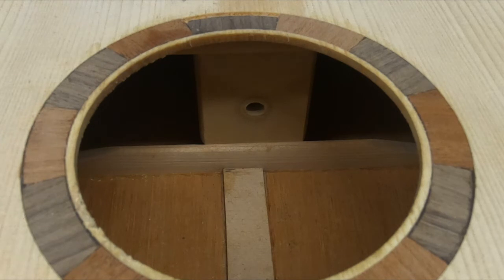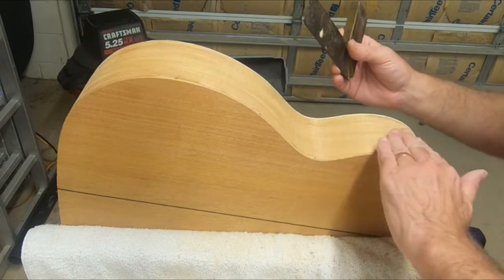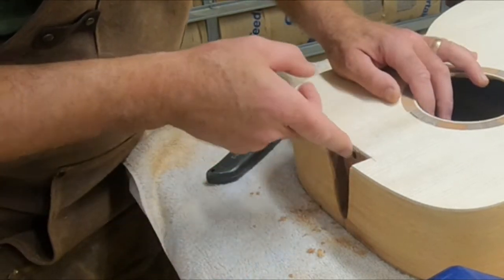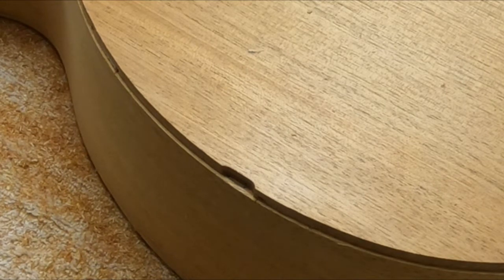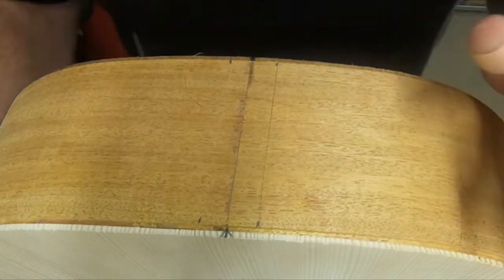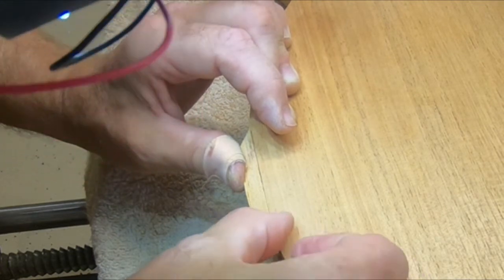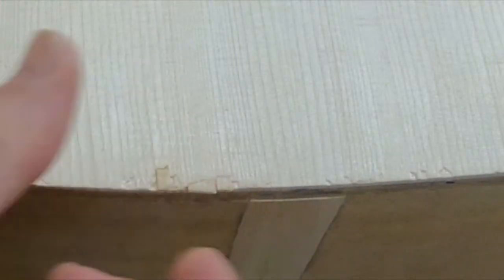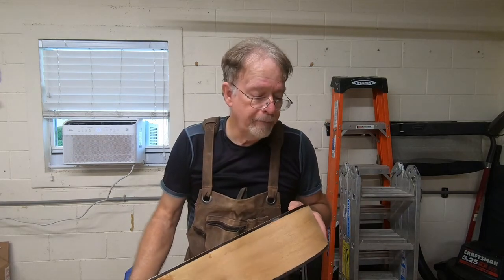OM 18 Build 6 Binding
I prepped the body and installed the binding (with issues).